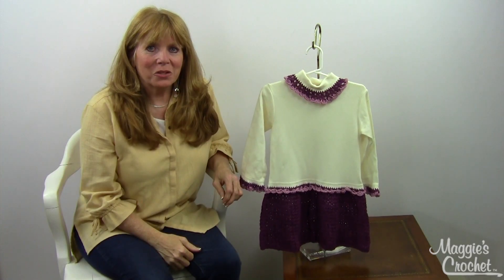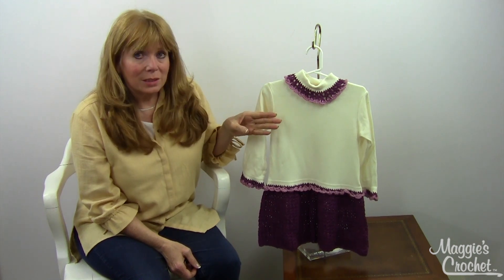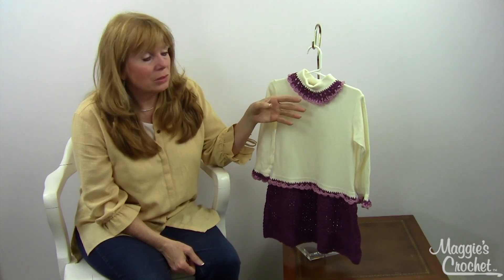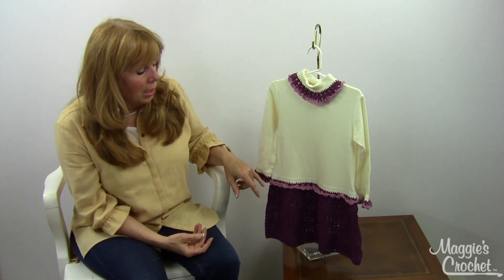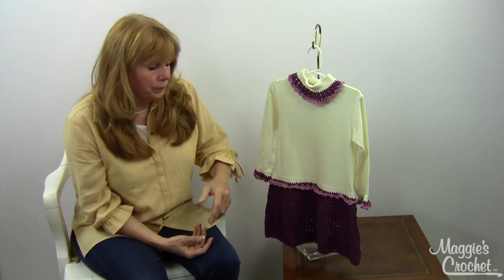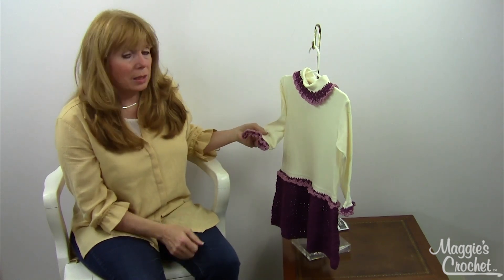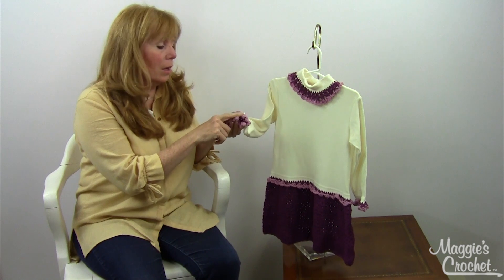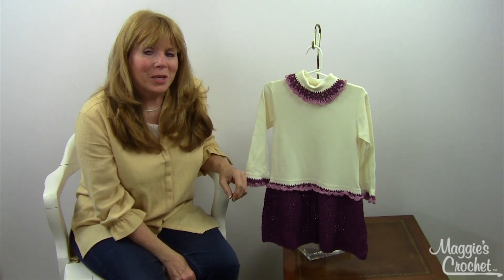Petite Shells T Shirt Dress Product Review PA763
Buy Petite Shells T Shirt Dress

 Design by: Maggie Weldon

Skill Level: Easy

Size: any size shirt.

Materials: Sport Weight Yarn:
Dark Mulberry -- 5-8 oz, 335-488 yds (140-224 grams, 300-440 meters)
Lt. Mulberry 50 yds
Yarn Needle, Awl, Cork Board,
T-shirt.

Crochet Hooks:  Size C and G-6
(4 mm) or size needed to obtain gauge.

Gage: 5 v-sts and 9 rows = 4"